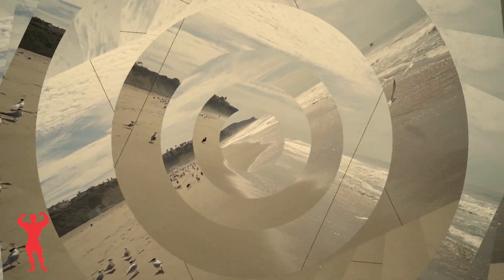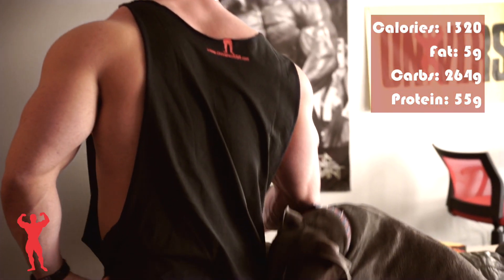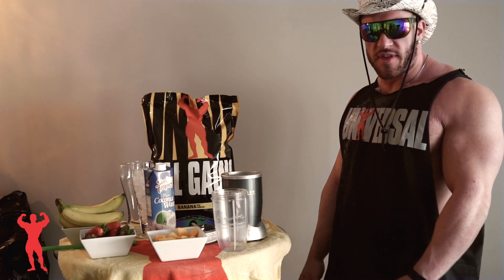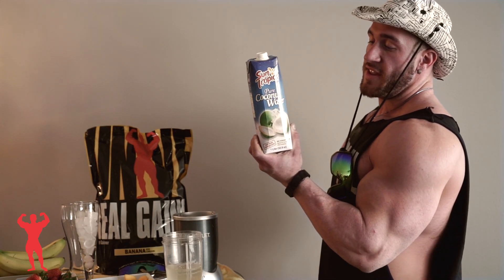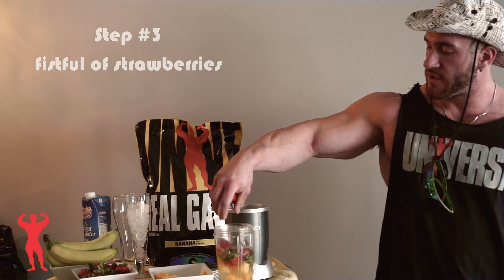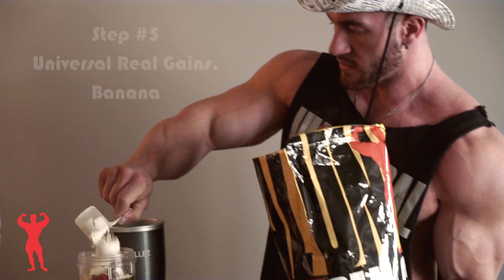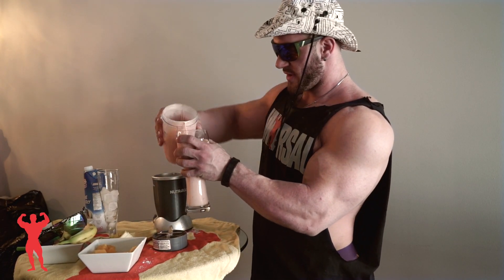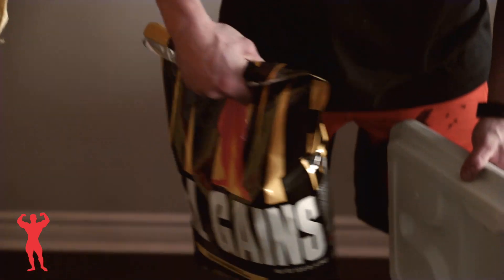Antoine Vaillant's ANABOLIC TROPIC SHAKE Recipe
Want to see Antoine Vaillant's own unique shake recipe? If so, check out his personal "Anabolic Tropic Shake. It uses Universal's Real Gains along with some interesting ingredients to form the perfect high protein, low fat fruity shake to cool down with in the summer. Modify the serving size to alter the macros to your needs. Enjoy!

Macros: 1320 calories (55g protein, 264g carbs, 5g fat)

Ingredients: coconut water, mangos, strawberries, banana, Real Gains

Shot on location in sunny Canada.